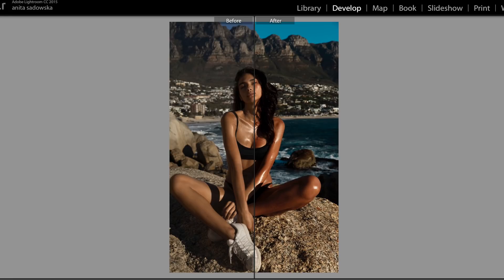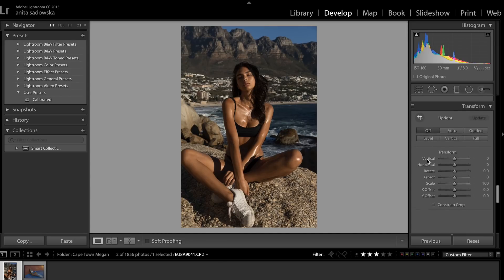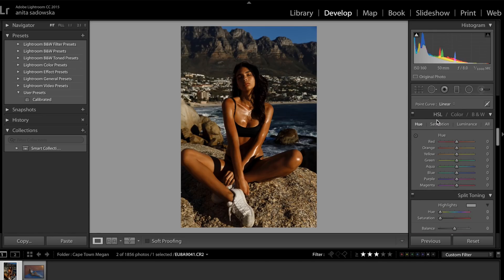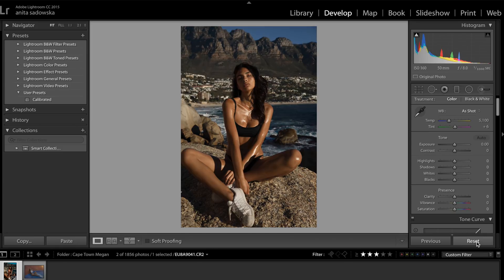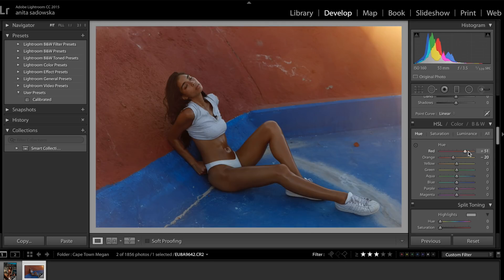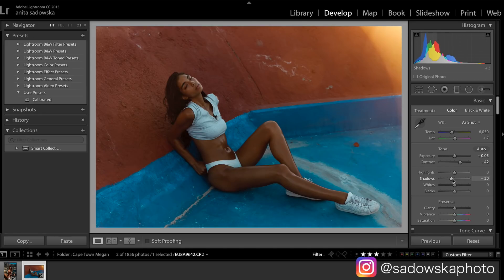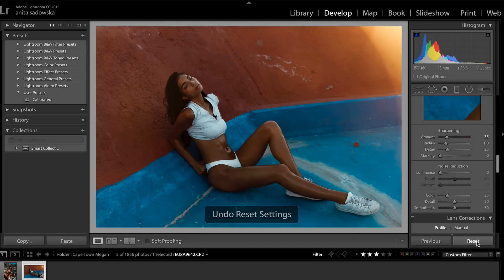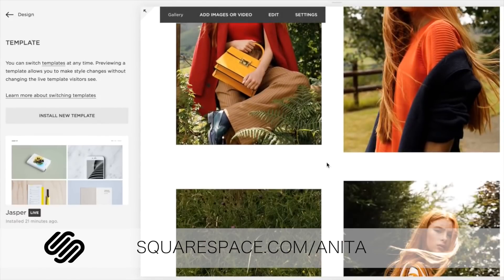How I Colorgrade my Images Using Lightroom